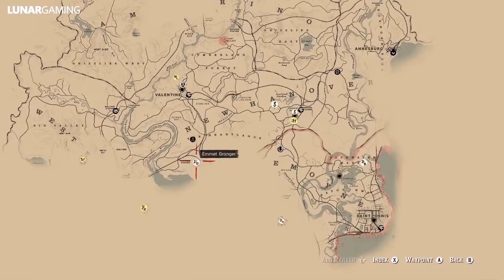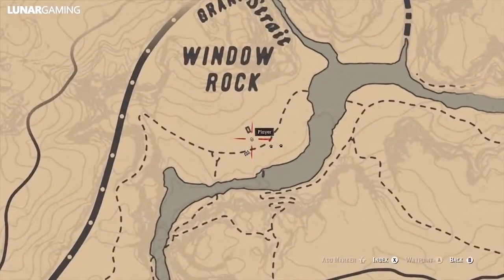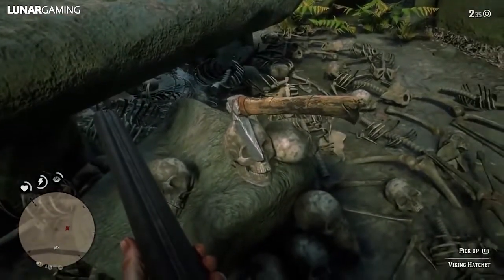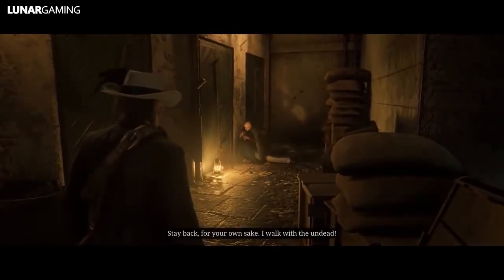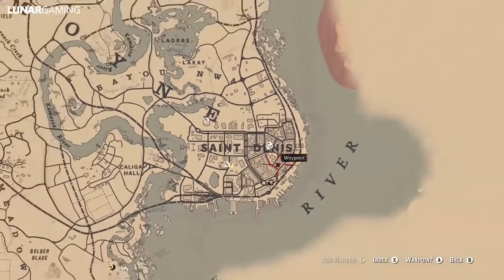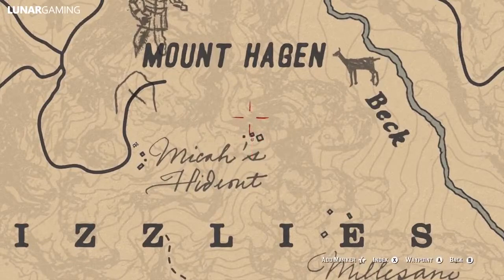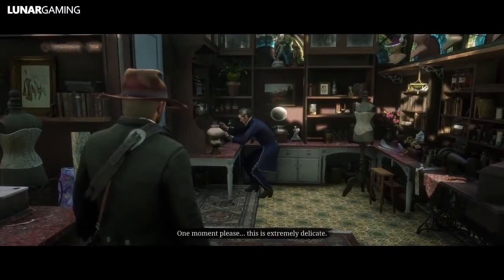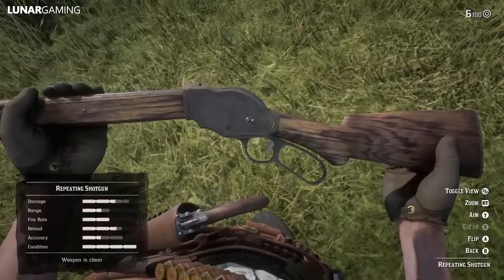RD2 UW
RD2 Unique Weapons Recut